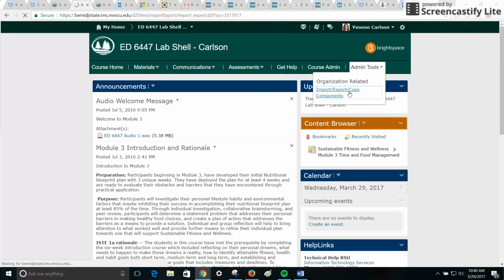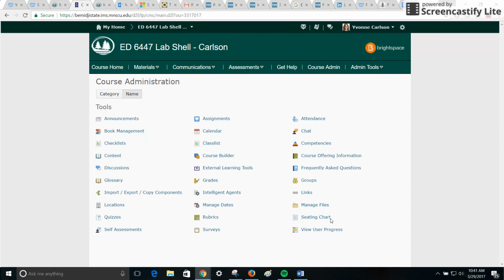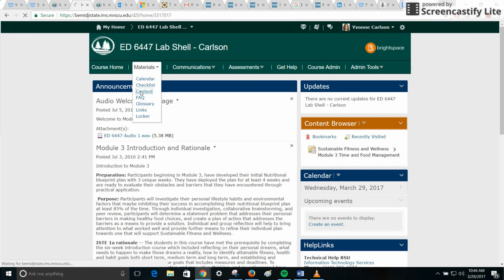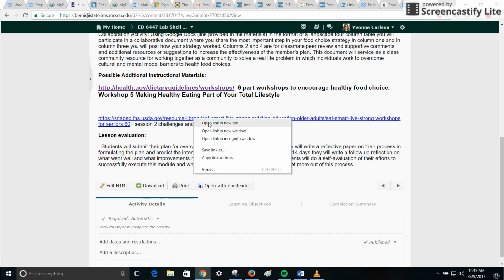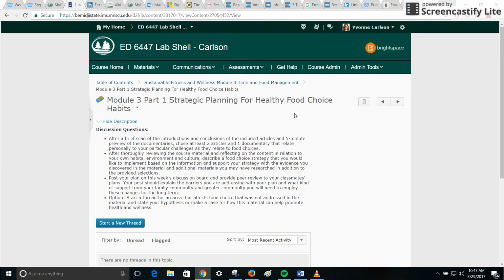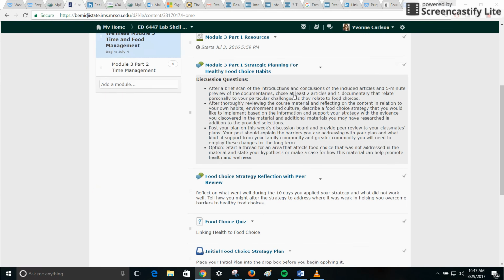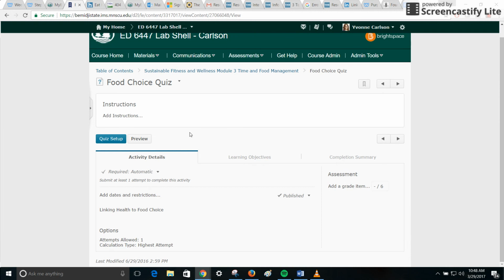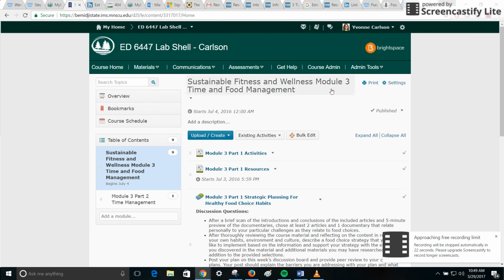D2L Brightspace Instructors View Point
Tour into the D2L Instructor's shell